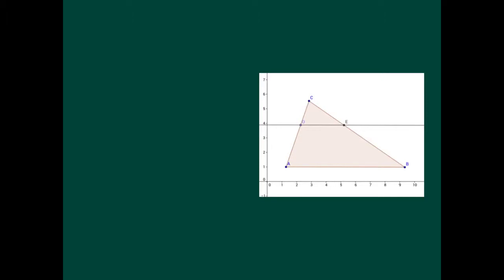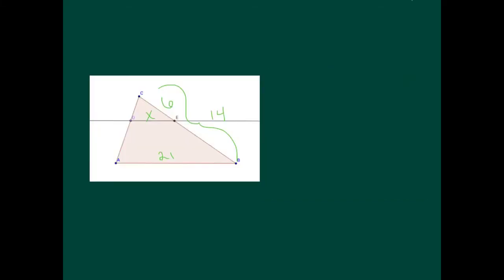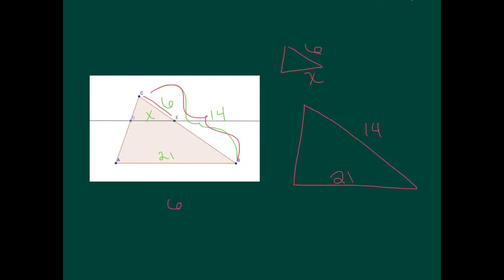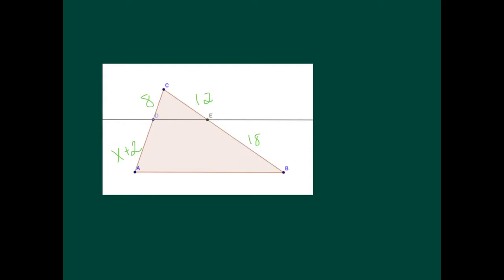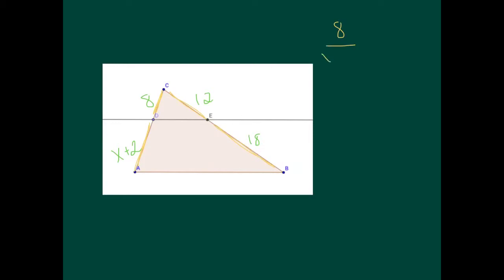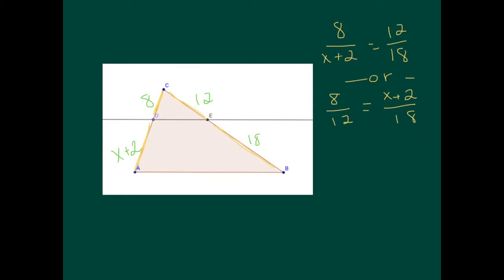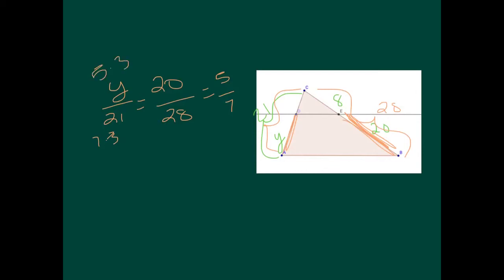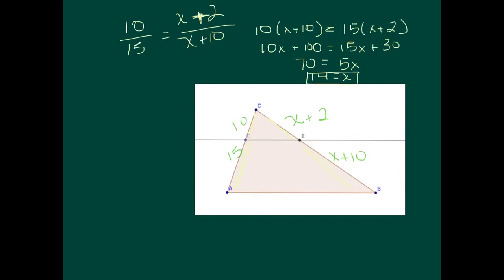Side Splitter Theorem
Also known as the Triangle Proportionality Theorem.

How to solve for missing lengths in a "triangle within a triangle"